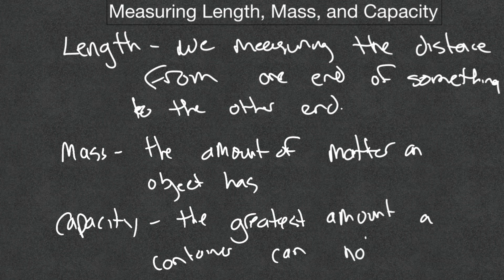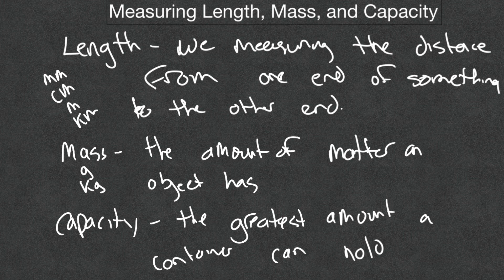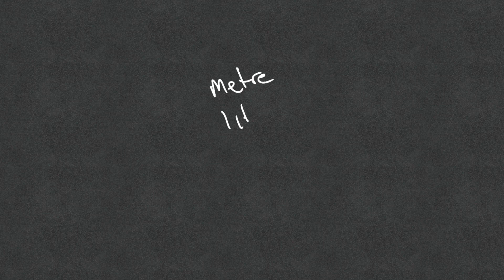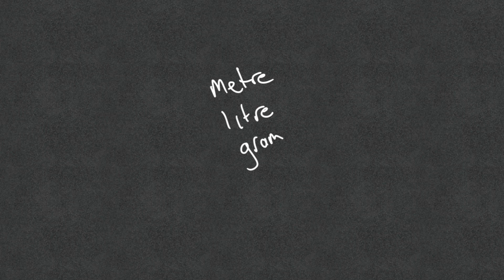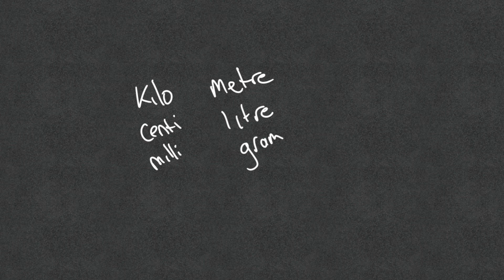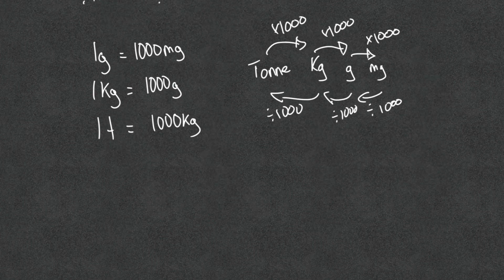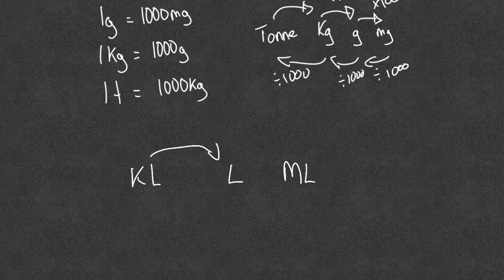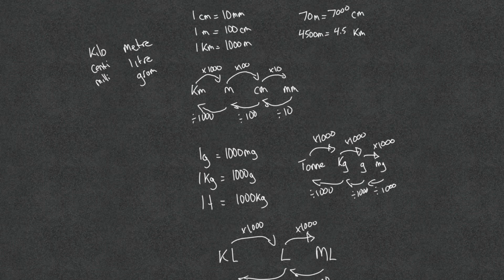Measuring Length, Mass, and Capacity and Converting Units!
Need help with Math class? Missed school? Check out a quick and easy explanation of Elementary School Math.